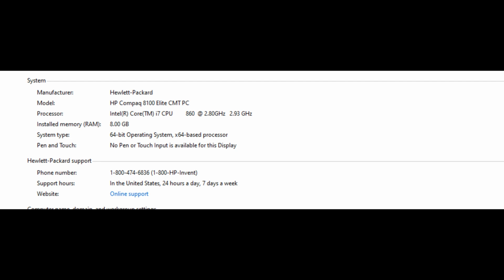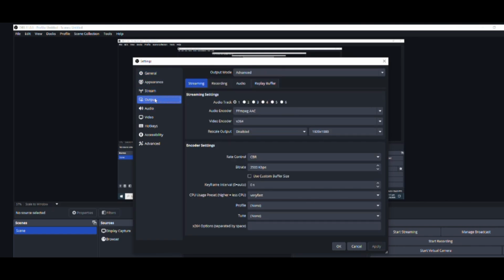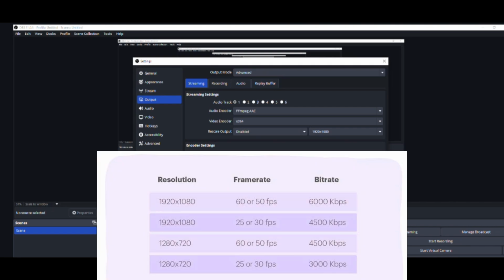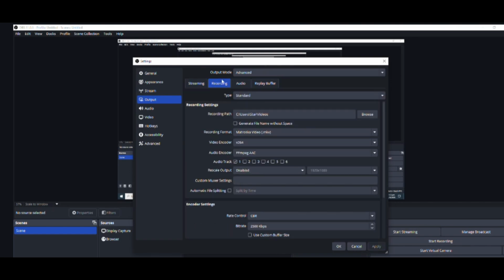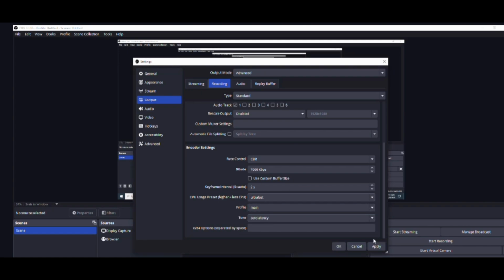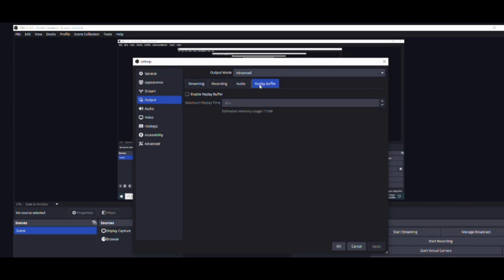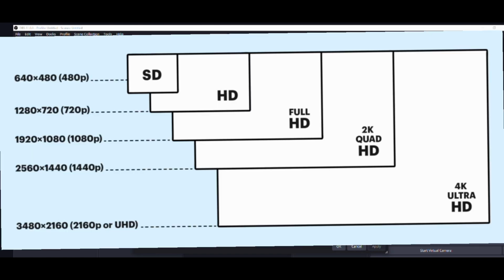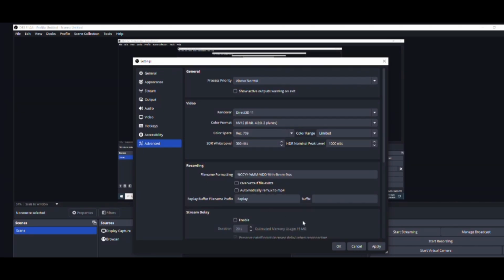Boost Performance: OBS Studio Settings for Low-End PCs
Want to stream like a pro on a low-end PC? Look no further! In this video, we'll show you how to optimize OBS Studio to get the best possible performance out of your computer, even if it's not the most powerful machine. From tweaking settings to reducing lag, we've got you covered. Whether you're a beginner or an experienced streamer, this tutorial is perfect for anyone looking to improve their streaming quality without breaking the bank. So, what are you waiting for? Let's get started and take your streaming to the next level!